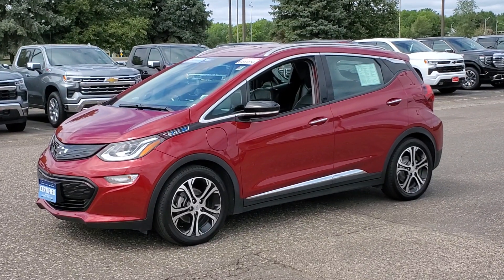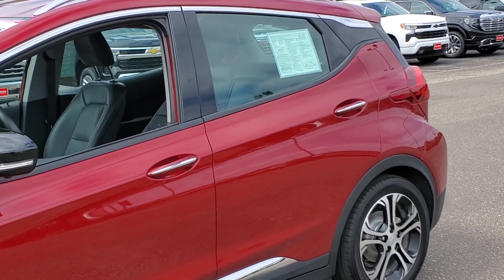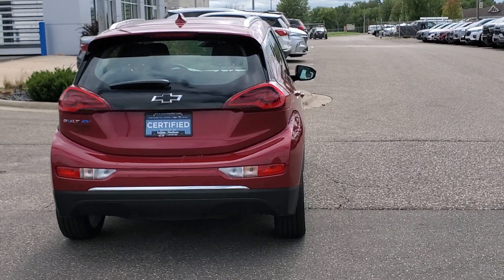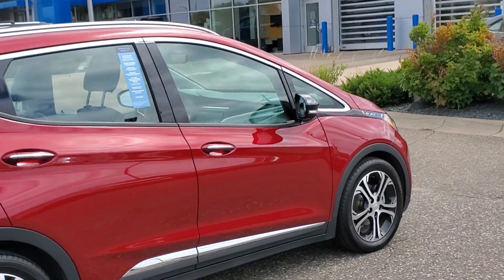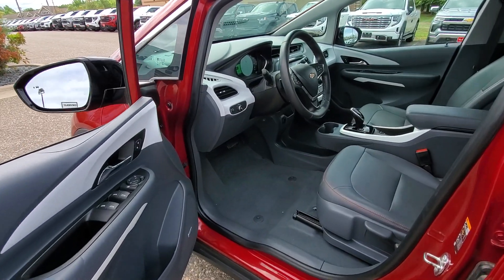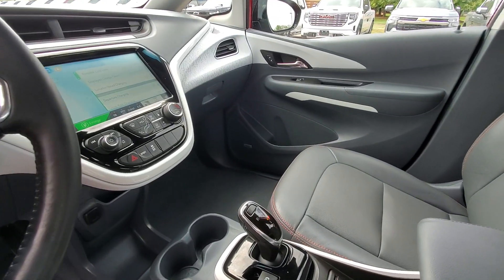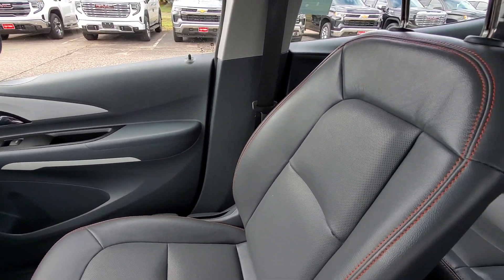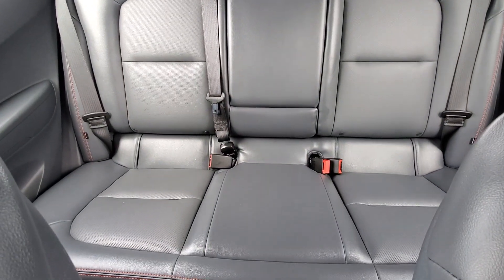2020 Chevrolet Bolt_EV Woodbury, Cottage Grove, Hammond, New Richmond, Somerset P13828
Cajun Red Tintcoat Used 2020 Chevrolet Bolt_EV Premier available in 1220 Crest View Drive, Hudson, Wisconsin at Luther Hudson Chevrolet. Servicing the Woodbury, Cottage Grove, Hammond, New Richmond, Somerset, WI area.

CARFAX 1-Owner Chevrolet Certified ONLY 18315 Miles! Heated Seats Remote Engine Start Heated Rear Seat Electric Fuel System Satellite Radio DRIVER CONFIDENCE II PACKAGE INFOTAINMENT PACKAGE DC FAST CHARGING READ MORE!DISCOVER THE LUTHER ADVANTAGEThe Luther Advantage is a complete and comprehensive package of benefits designed to make buying-and driving-a vehicle from the Luther dealerships a pleasant and convenient experience. From the peace of mind that comes with a 5 Day-500 Mile Return or Exchange Policy 30 Day 1500 miles Full Warranty and 60 Day 2500 miles Limited Powertrain Warranty and Free CARFAX Reports & Clean Title Guarantee on pre-owned vehicles as well as providing Luther customers with full range of valuable savings at participating Holiday Stationstores including 10 cents off a gallon $6 for The Works car wash among other advantages and guarantees. As much as we like satisfying customers we like keeping them even more.WHY BUY FROM US?We price our vehicles at their current market value based on competition factory incentives and supply and demand. In regards to the Trade-in process at Luther Hudson Chevrolet GMC we give our customers the actual cash value of their trade-in up front and in writing. We also offer a 5 day 500 mile which ever comes first money back guarantee on qualifying vehicles. So come and enjoy the Luther experience today.PURCHASE WITH CONFIDENCE172-Point Inspection by Chevrolet factory-certified technicians. 3-Month Trial Of OnStar Safety & Security Plan and Connected Services Includes two maintenance visits as part of the Certified Pre-Owned Scheduled Maintenance Program $0 Deductible 6-Year/100000-Mile Powertrain Limited Warranty 24/7 Roadside Assistance and Courtesy Transportation 12-Month/12000-Mile Bumper-to-Bumper Limited Warranty Satellite radio-equipped vehicles include a 3-month trial to SiriusXM All Access packageOPTION PACKAGESDC FAST CHARGINGCheck whether a vehicle is subject to open recalls for safety issues at safercar.gov